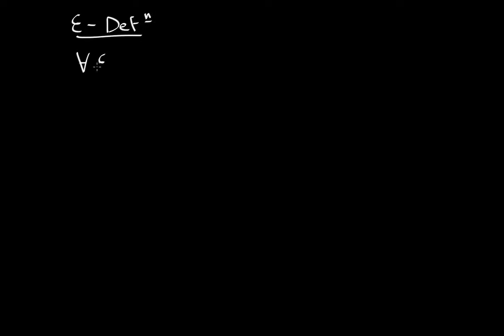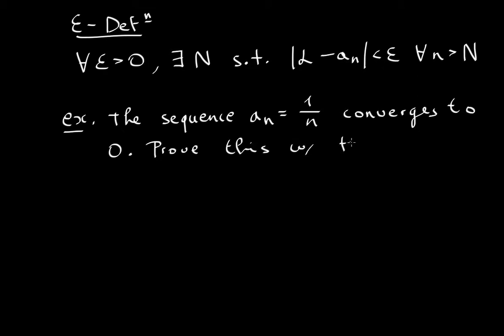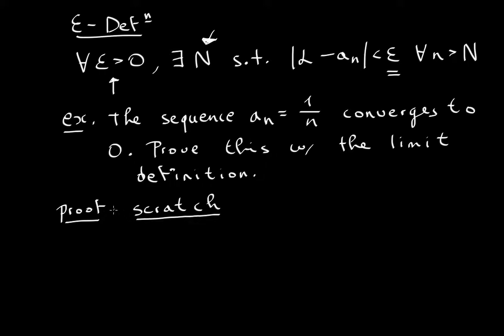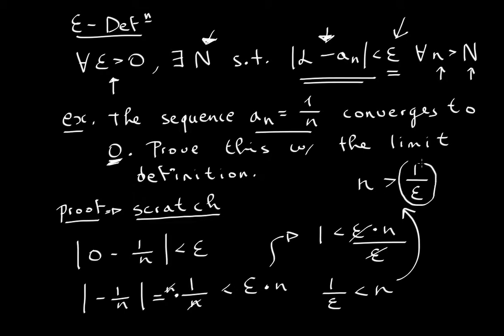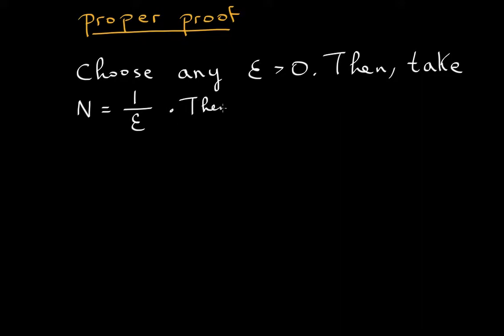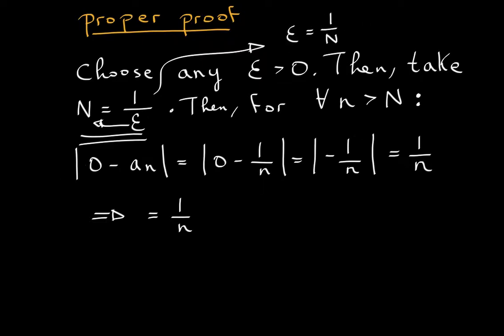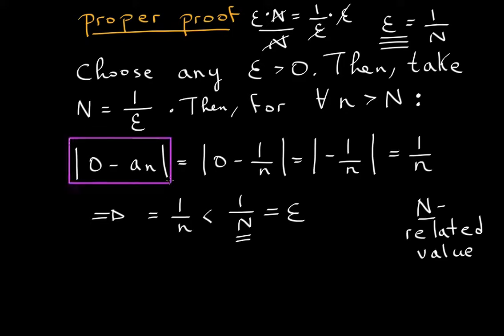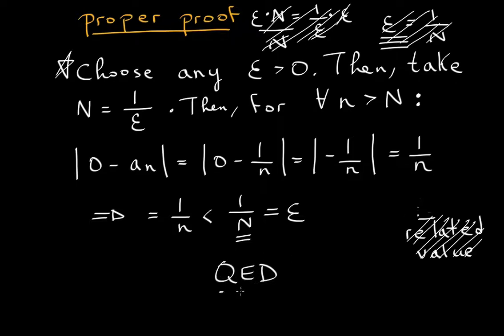Using Epsilon Limit Definition to Prove 1/n Converges to 0 [Real Analysis]